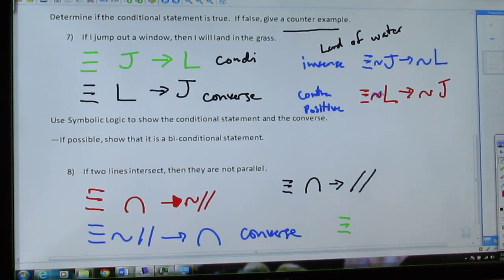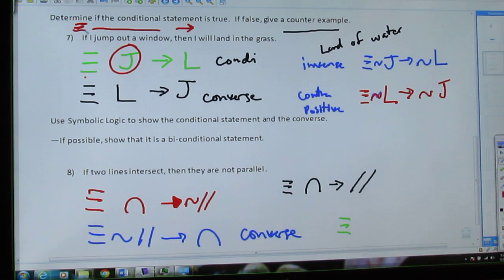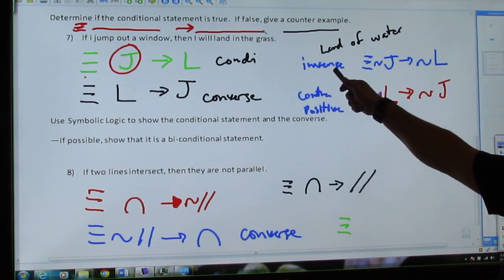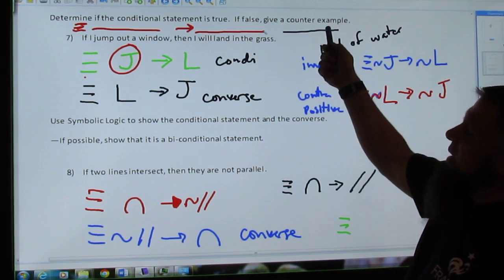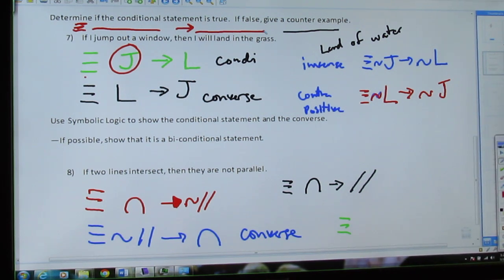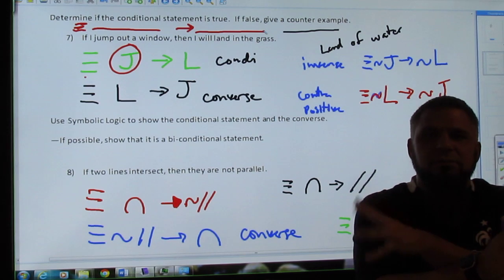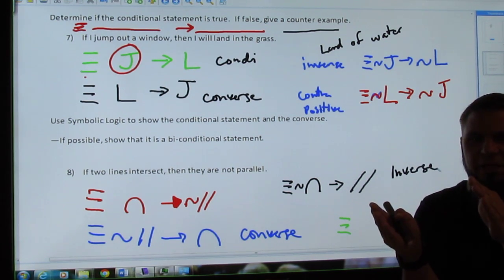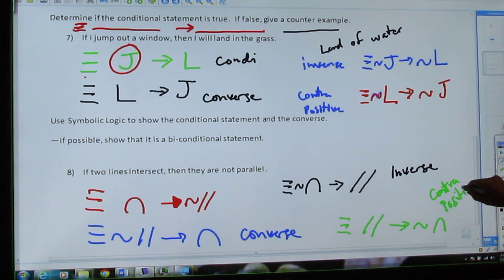MTS GEO FINAL1 Q7 & 8